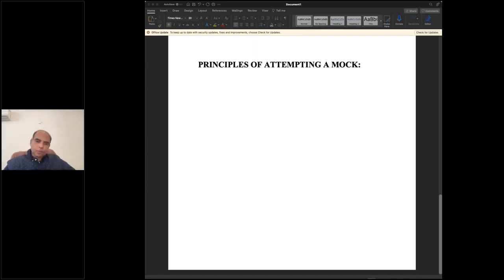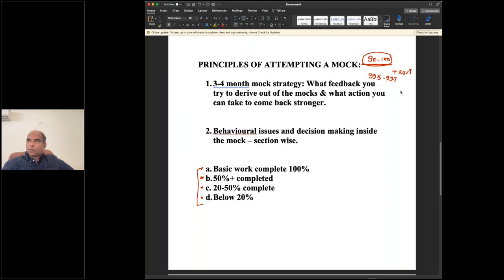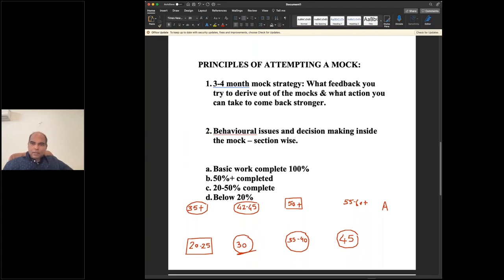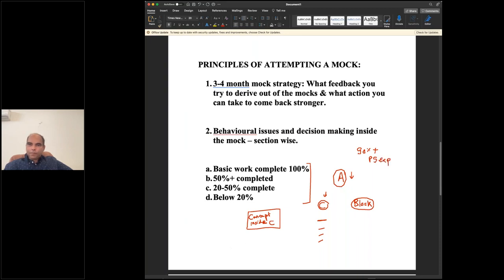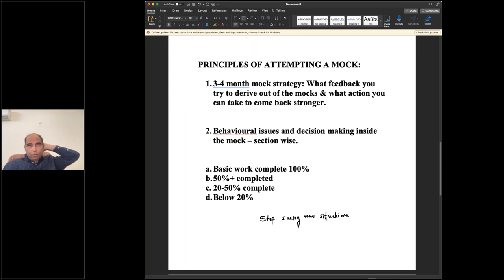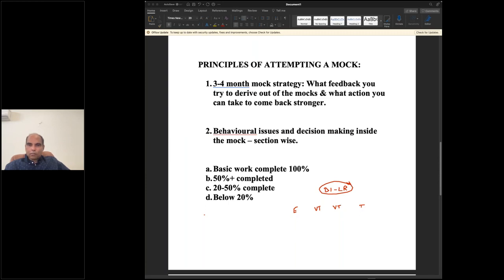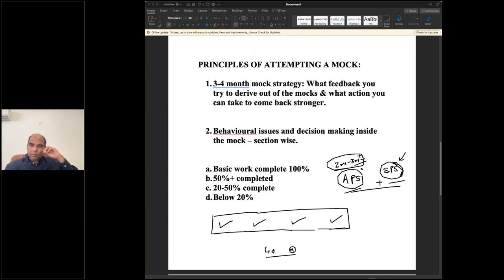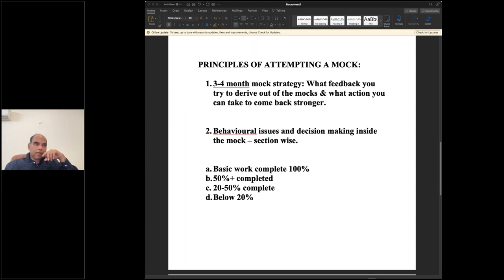How to Attempt a CAT Mock By Arun Sharma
Get ready to conquer the CAT exam with flying colors! 🚀 Join us for an insightful and comprehensive session on "Mastering CAT Mocks" led by the renowned expert, Arun Sharma. 🎓 This invaluable guide will equip you with essential strategies and techniques to approach CAT mock tests with confidence and precision.

Whether you're a first-time CAT aspirant or looking to improve your performance, this session will provide you with the tools to excel in your CAT mock exams and ultimately boost your overall CAT exam score. Don't miss this opportunity to learn from the best in the field and transform your CAT preparation journey!

🎯 Who is Arun Sharma?
Arun Sharma is a celebrated author and CAT exam expert with years of experience in mentoring thousands of CAT aspirants. His best-selling CAT exam preparation books are highly regarded by students and have been instrumental in their success.

Get set to take on the CAT exam like a pro!